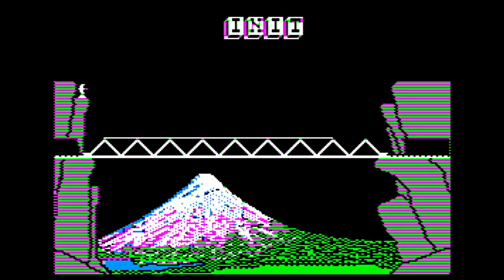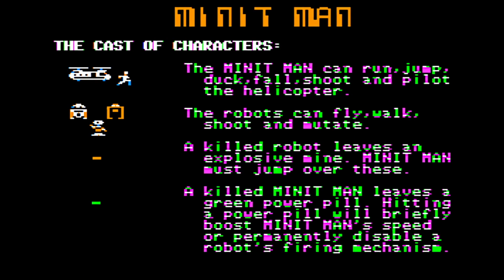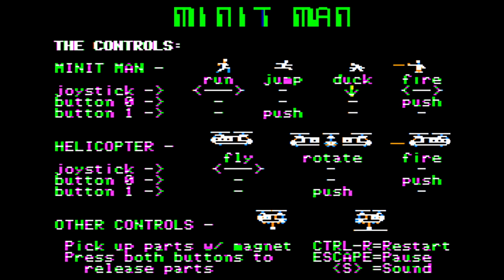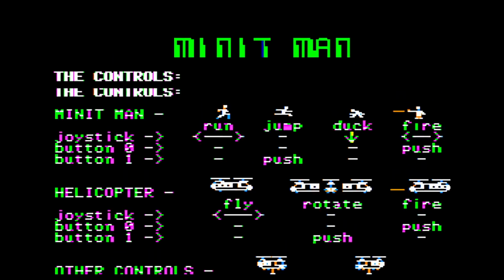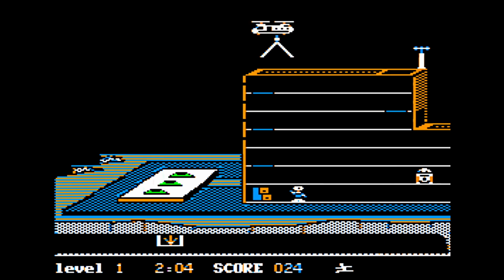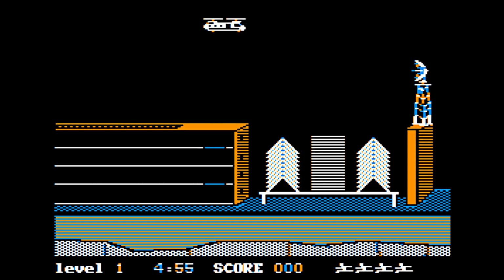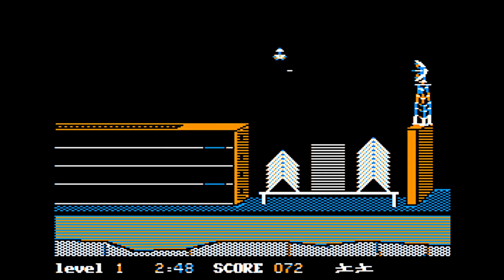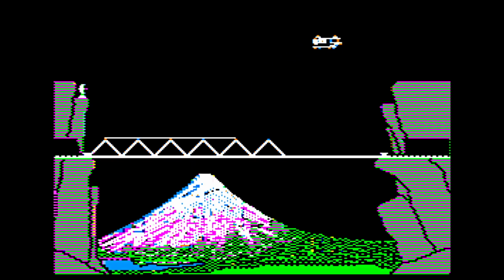Playing Every Apple II Floppy, E158 | Minit Man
Taking a quick look at Minit Man, a 1983 release for the Apple II.